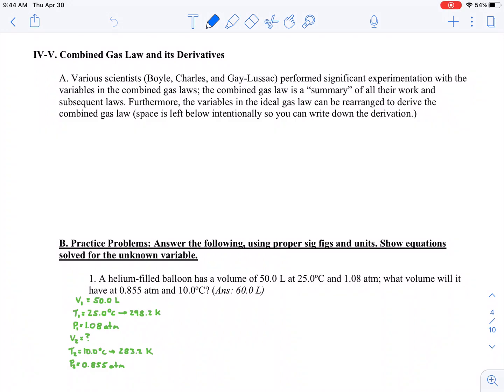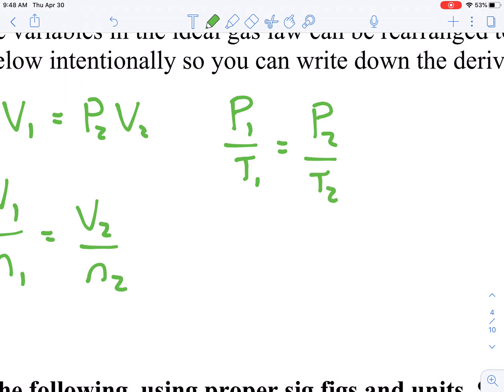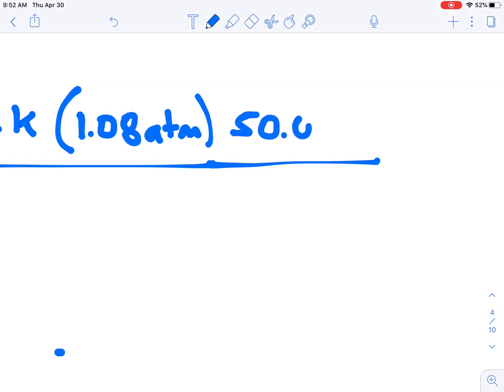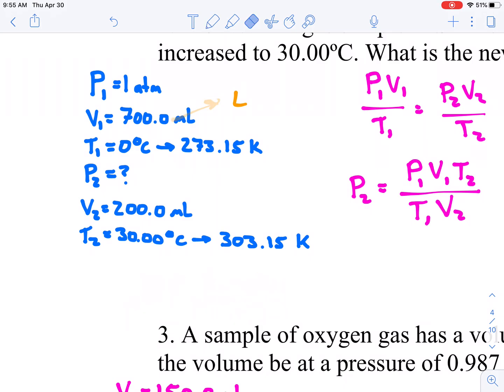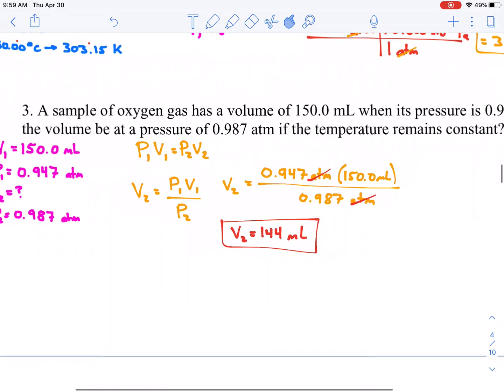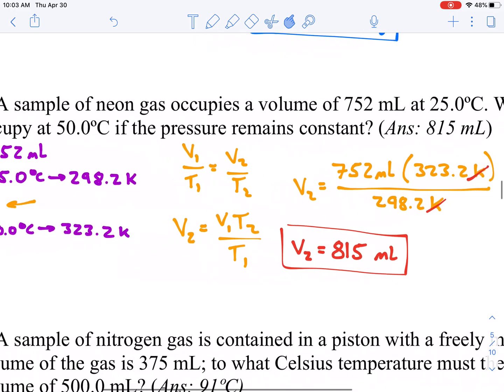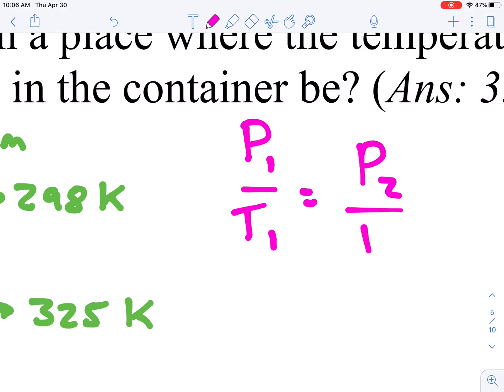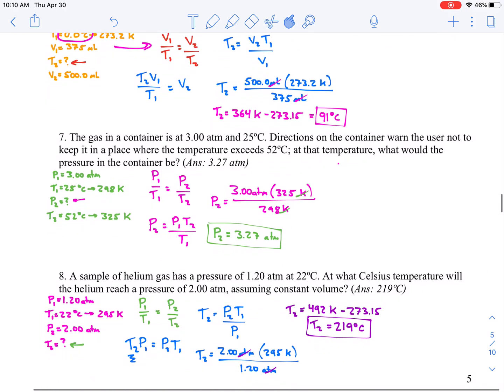0405 Combined Gas Law and Its Derivatives Notes